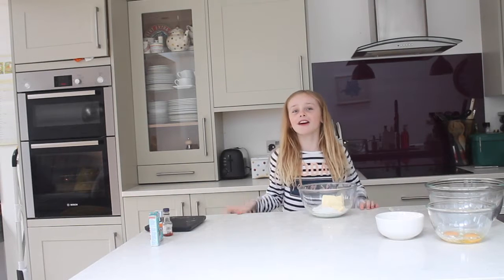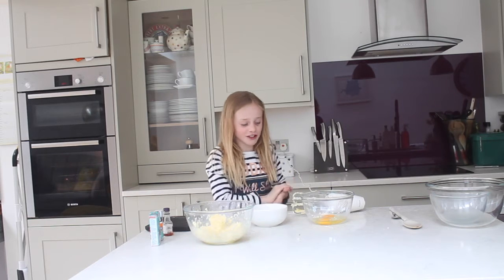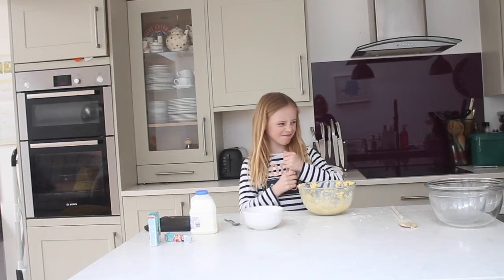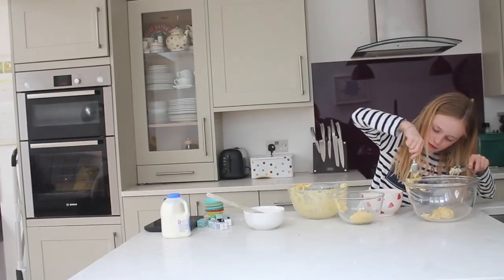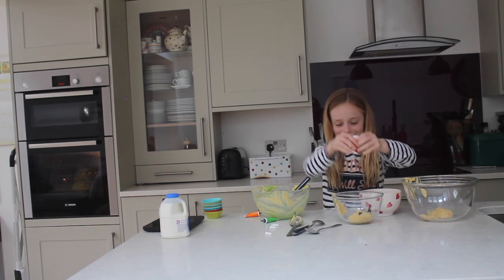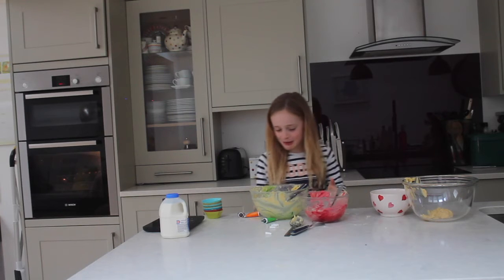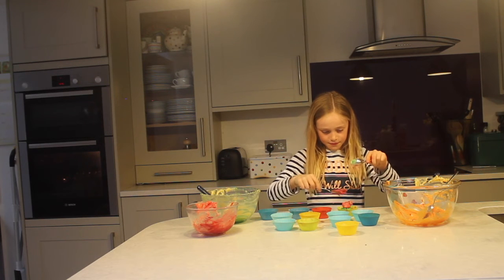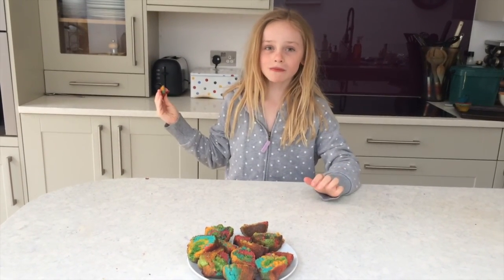Caitlin's Rainbow Cupcakes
Caitlin shows you how to make rainbow cupcakes.